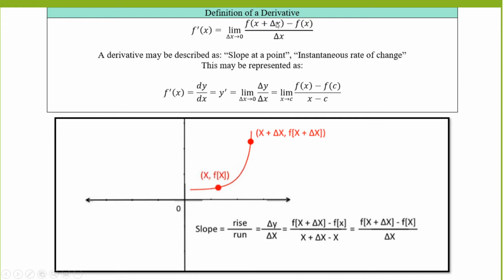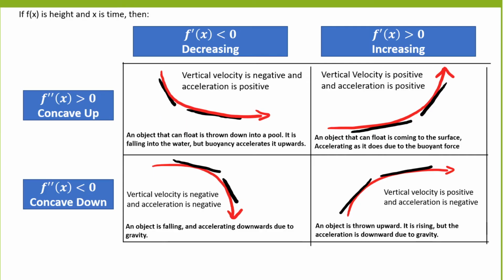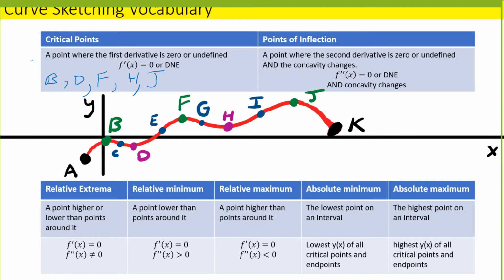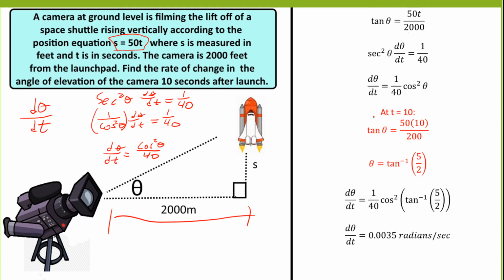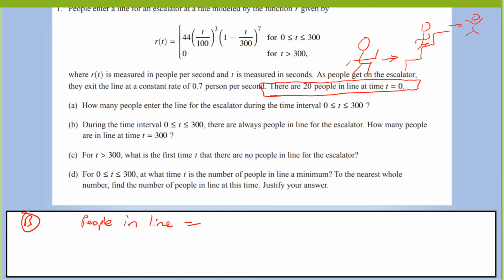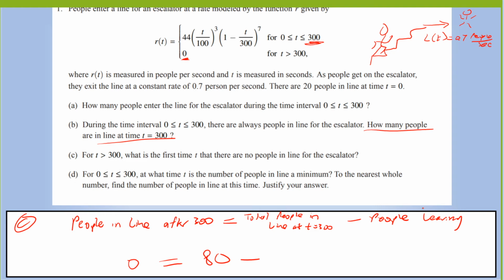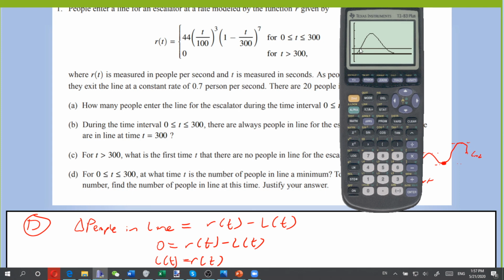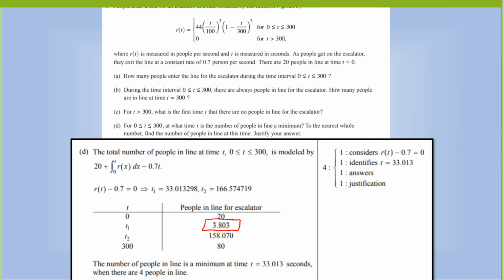2020 05 21 Derivatives Sketching and Rates Review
Pre-Calculus Review for the Final Exam
Derivatives, Curve Sketching, and Rates of Change with derivatives and integrals.